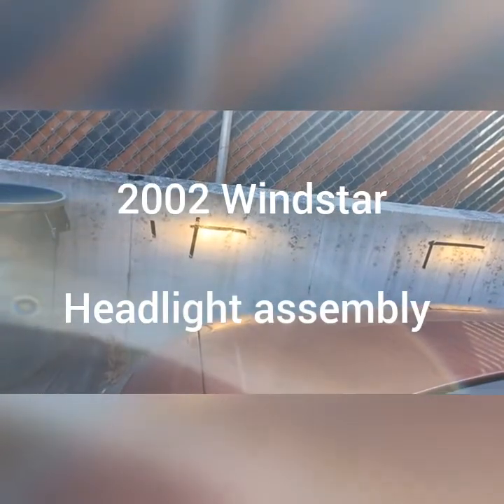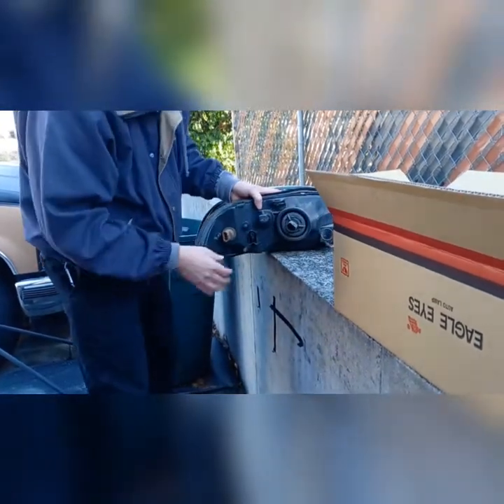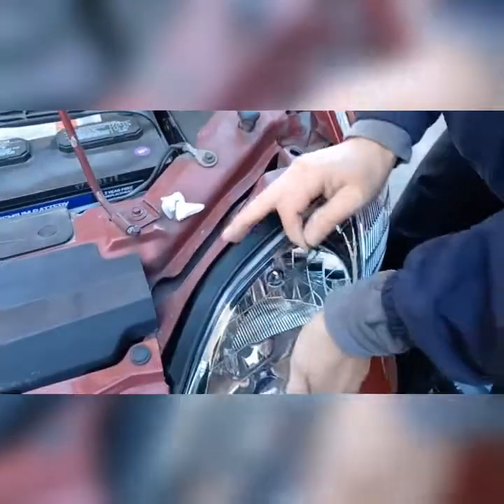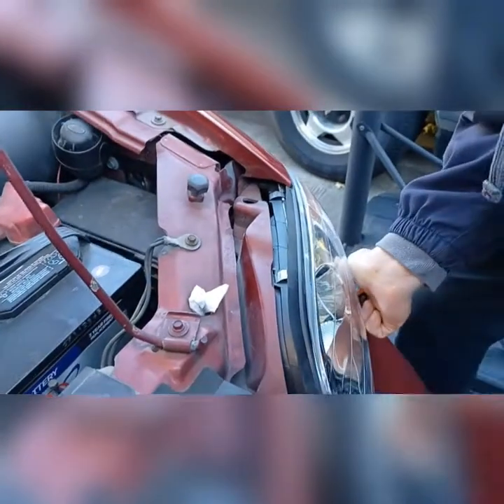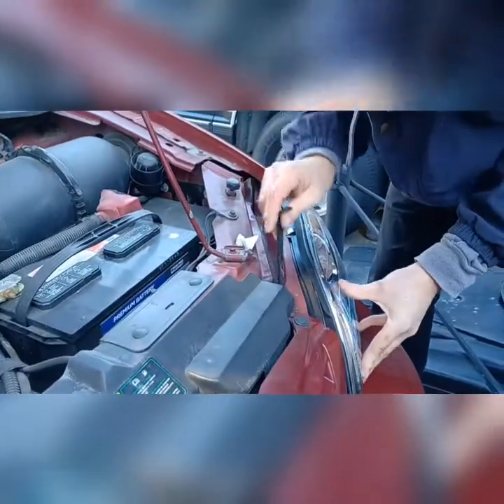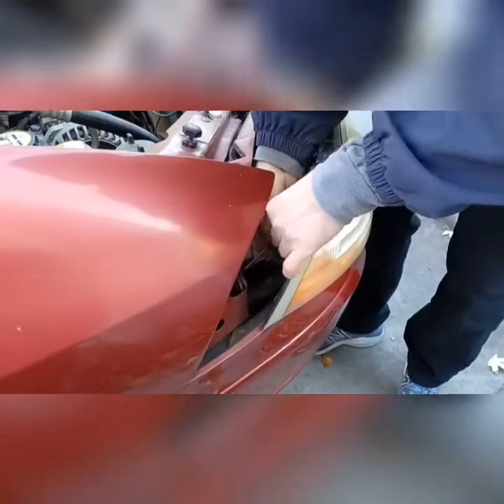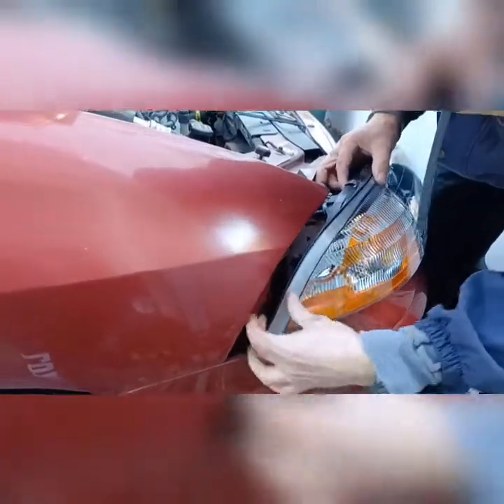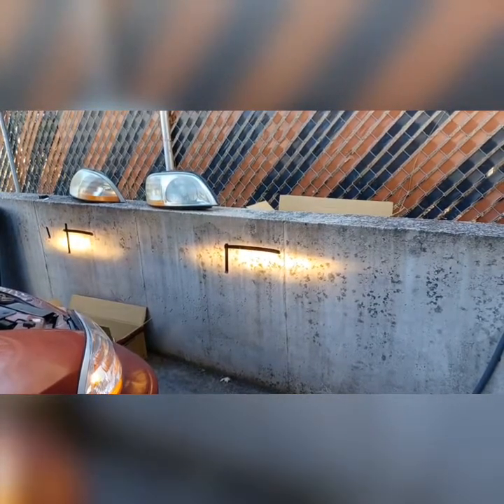2002 Ford Windstar LX: Changing headlight assembly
The old headlight assemblies were foggy. The left one leaked years ago and filled with water, so I drilled a hole in the bottom of it to drain it.  It was actually cheaper and quicker to replace them than to try to polish them.  They came with bulbs included. Bulbs alone are $16+ each for the cheapest flavor (up to as high as near $40ea) at the auto parts store. The experience... priceless.